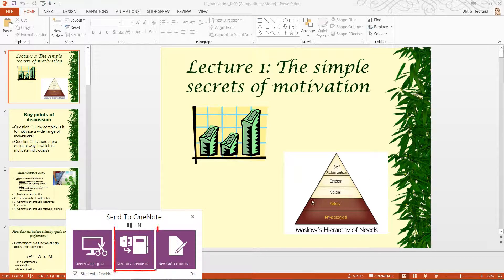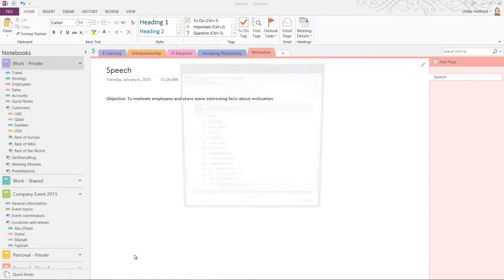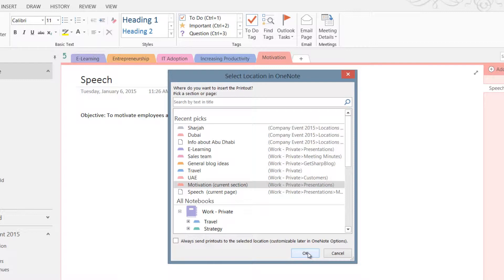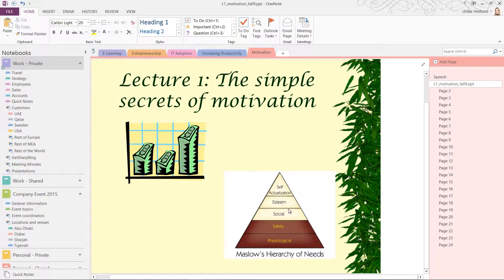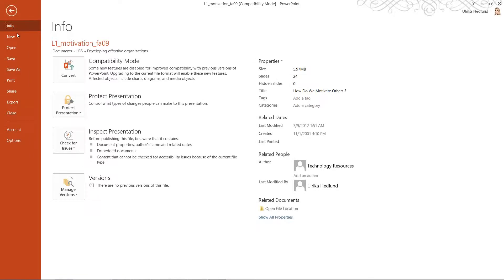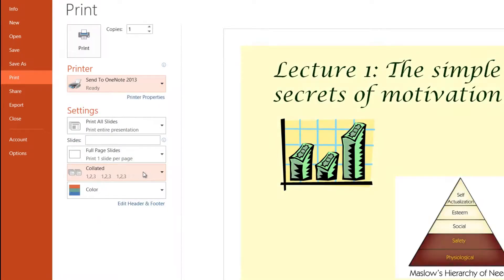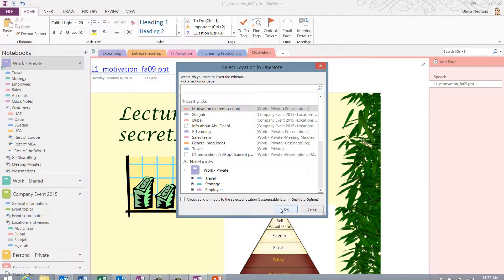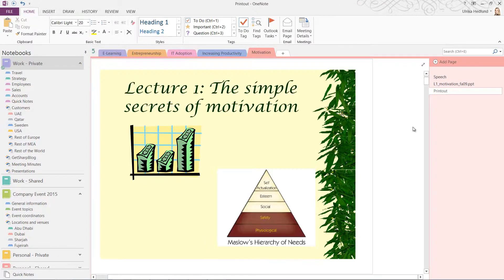How to insert a file printout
In this video you will learn how to gather information in OneNote by using file printouts.Published by Business Productivity. Instructor Ulrika Hedlund.